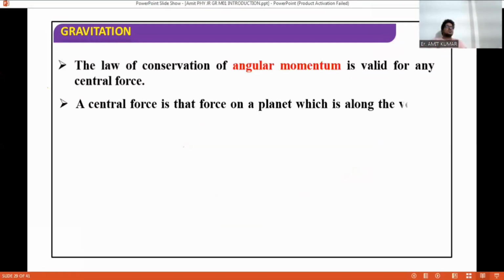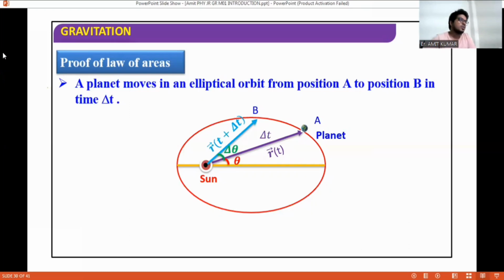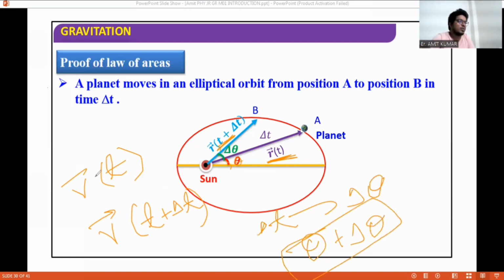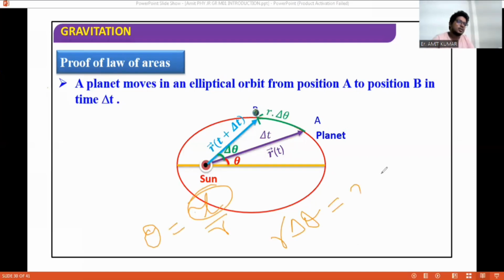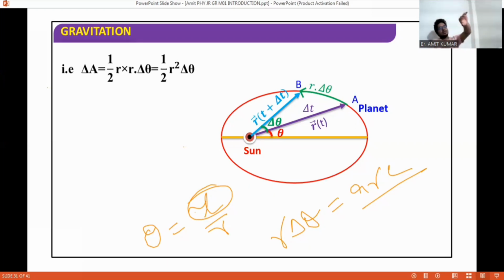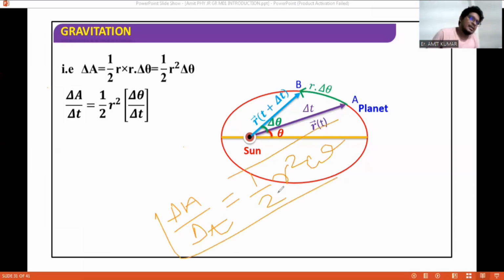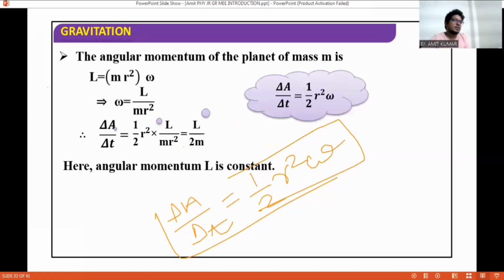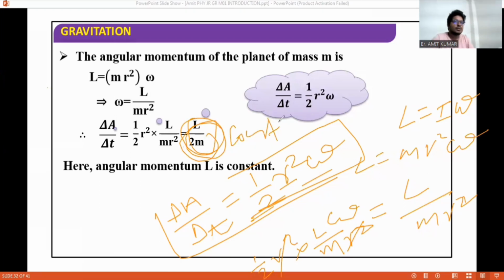Gravitation| Physics | XI | Lec_8